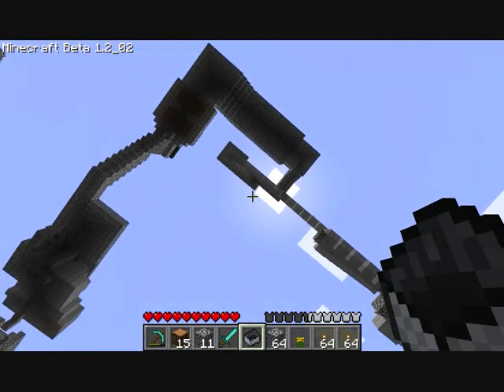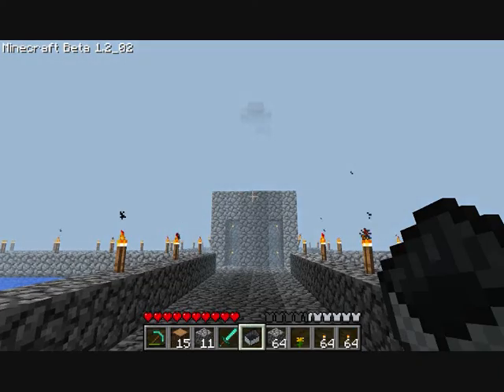Minecraft Roller Coaster with commentary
I filmed my minecraft roller coaster its awesome.